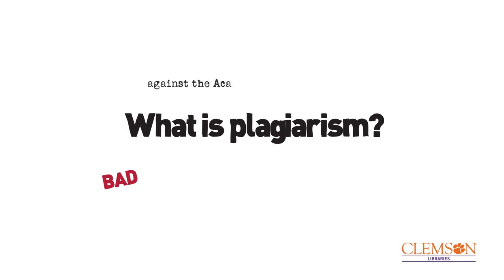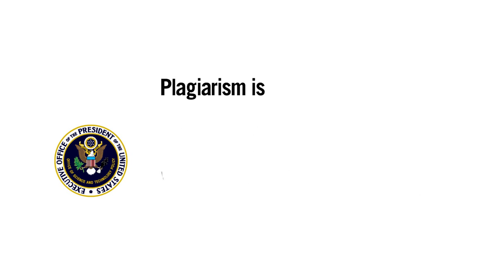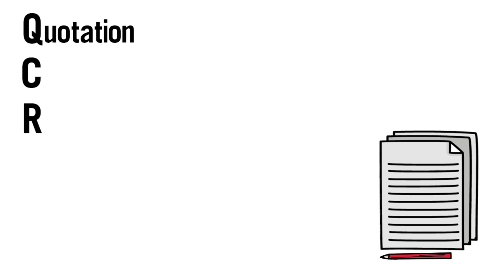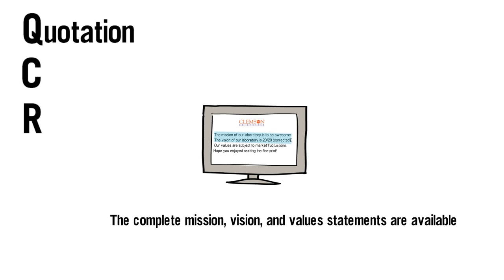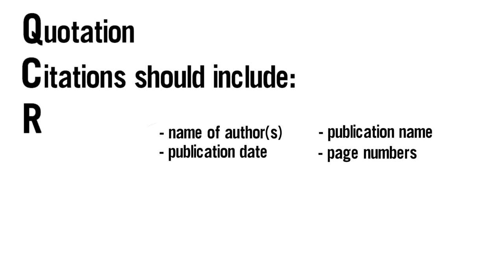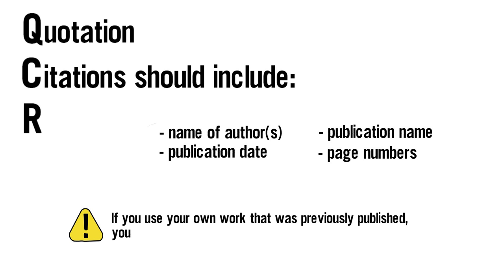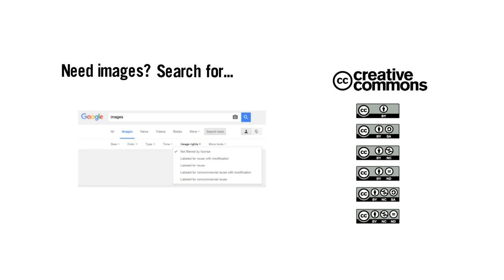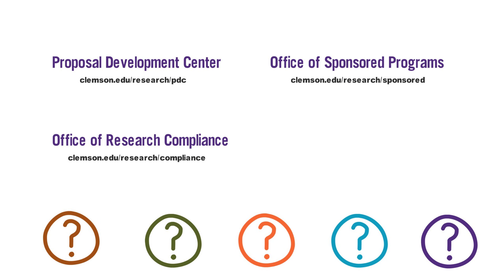Plagiarism & Grant Writing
Review your grant application for plagiarism before you submit it with this brief intro to plagiarism as defined (and evaluated for) by the OSTP. For the audio described version of this video,